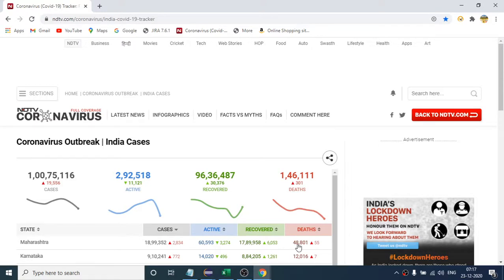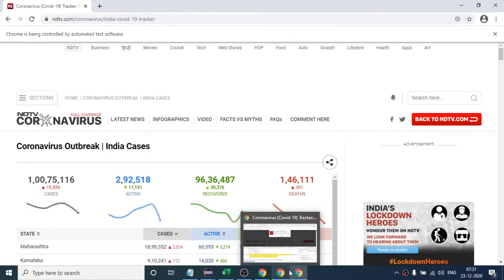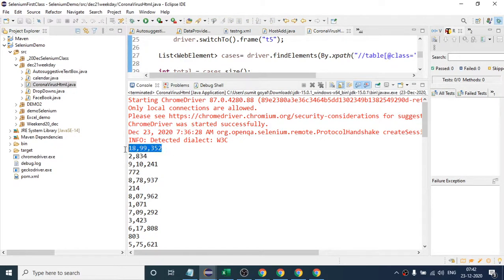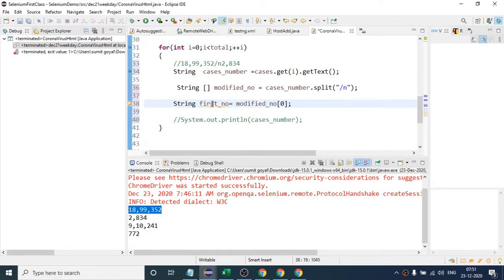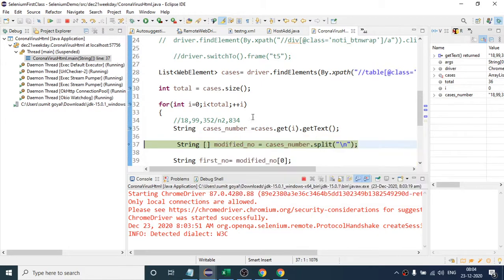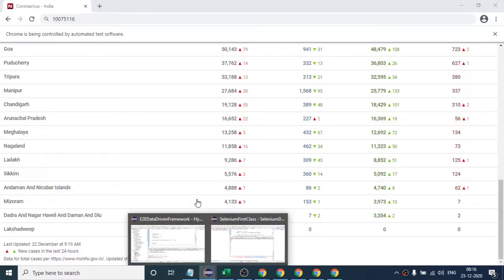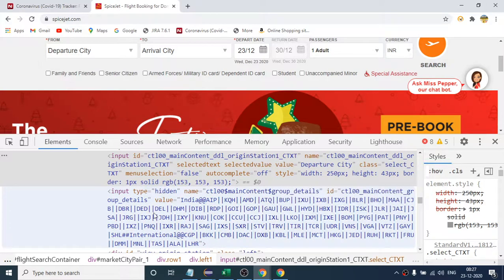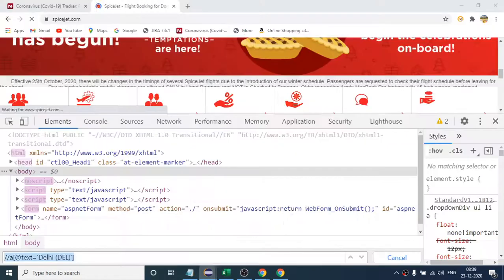Class-18 || Selenium HTML Table Handling